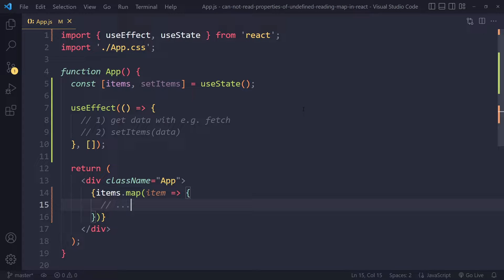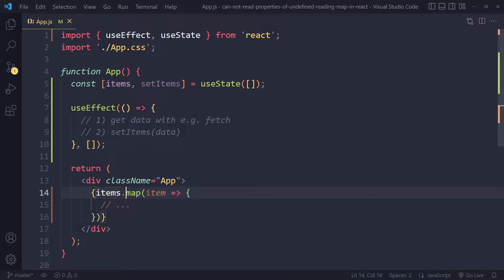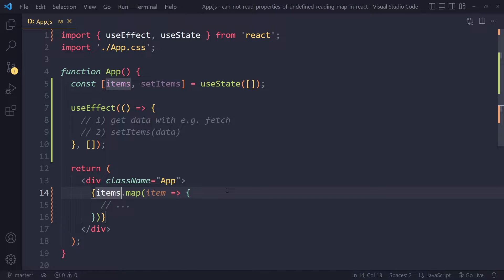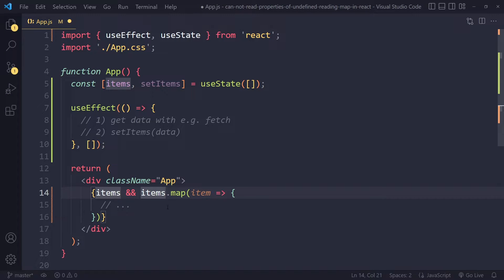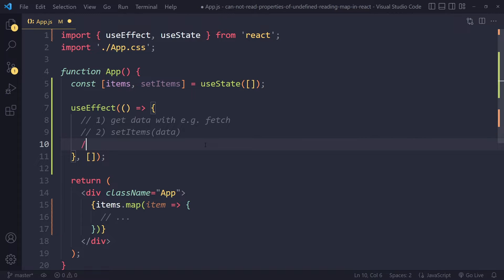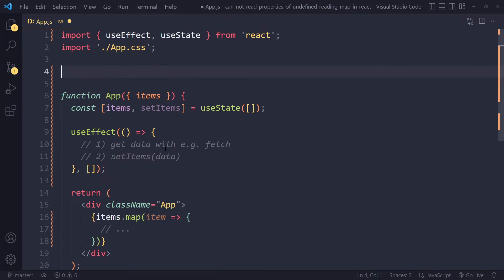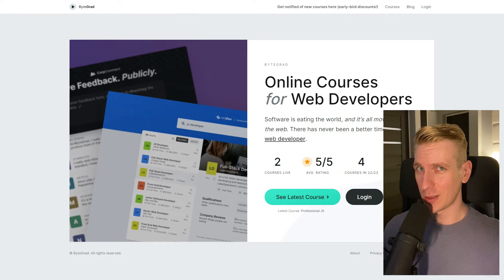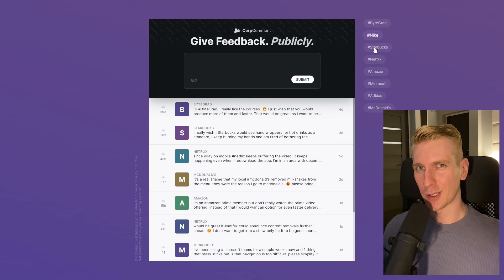Cannot read properties of undefined (reading 'map') in React (SOLVED)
0:00 Solution